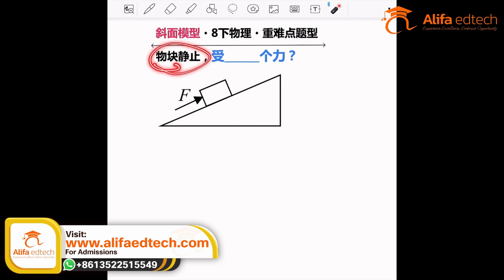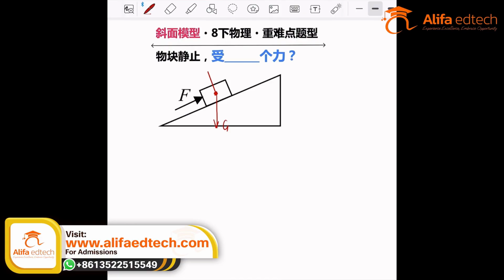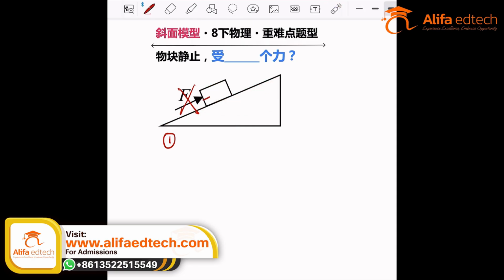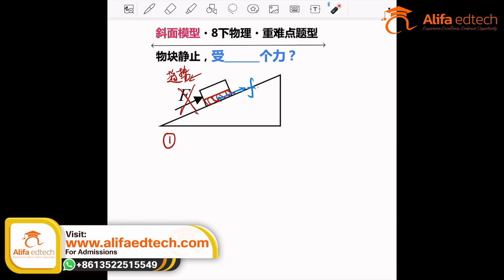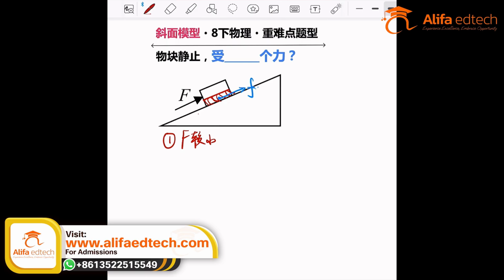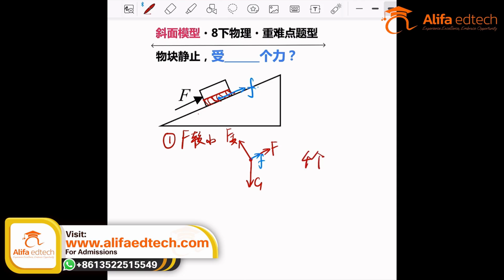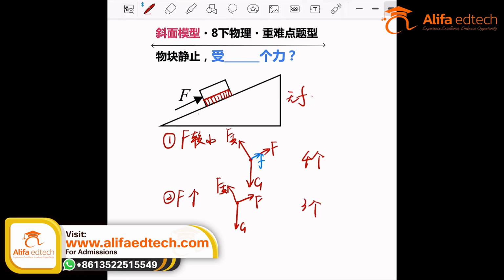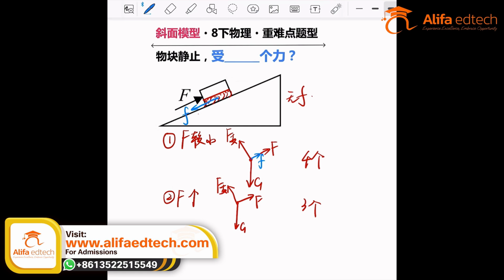CSCA Physics: Friction Logic Simplified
Why China?
1. World-class education (IB, A-levels, Chinese National Curriculum)
2. Learn the Chinese language and culture
3. Excellent STEM programs
4. Safe environment

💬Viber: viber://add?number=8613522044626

Preparing for the CSCA Physics exam?

In this lesson, we analyze one of the most common force-analysis mistakes: a block resting on an inclined plane with an applied force.

Many students struggle with two key questions:
• Does friction exist?
• If it exists, which direction does it point?

This video introduces a powerful visualization technique — the Brush Method — to determine friction direction logically and accurately.

Problem Scenario:

• A block is stationary on an inclined plane
• A pushing force acts up the slope
• The system remains in equilibrium

Three Possible Cases Explained:

Case 1 – Small Push
• The block tends to slide down
• Friction acts up the slope
• Total forces = 4

Case 2 – Balanced Push
• No sliding tendency
• No friction
• Total forces = 3

Case 3 – Large Push
• Block tends to move up
• Friction acts down the slope
• Total forces = 4

Core Concepts Covered:

• Equilibrium force analysis
• Inclined plane mechanics
• Static friction direction reasoning
• Normal force identification
• Three-force vs four-force systems
• CSCA Physics mechanics modeling

This type of question is essential for CSCA Physics preparation because it tests conceptual understanding rather than memorization.

Mastering inclined plane force analysis gives you a strong advantage in advanced mechanics problems.